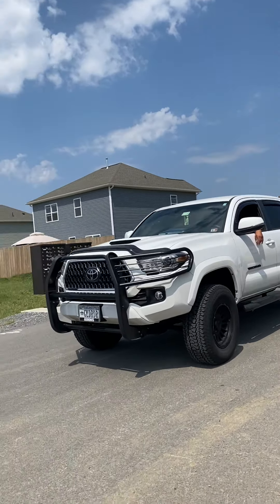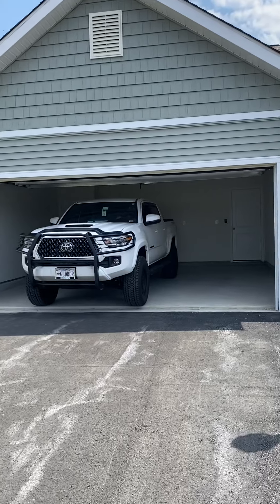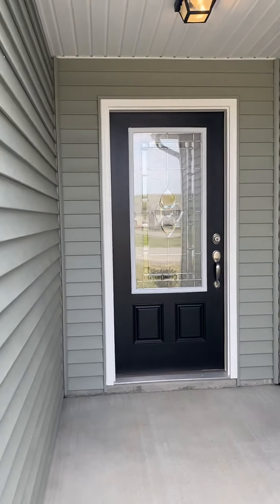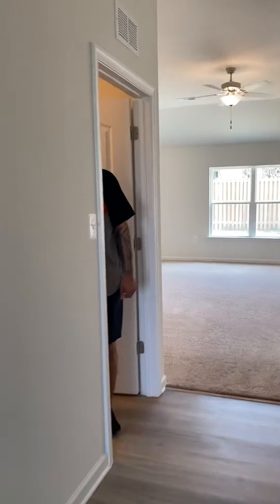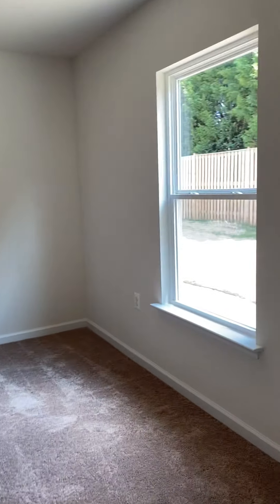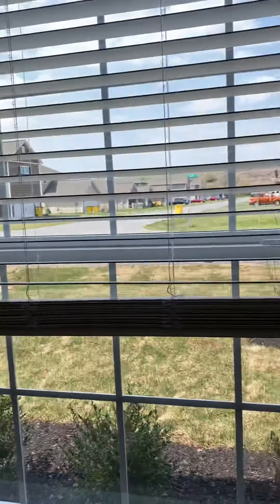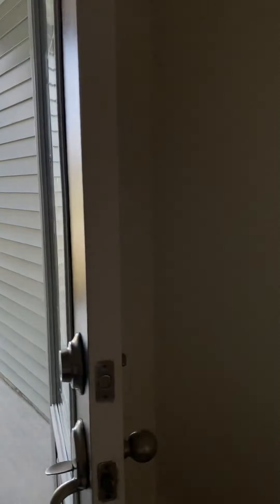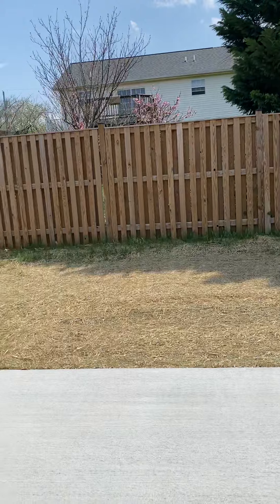April 8, 2021